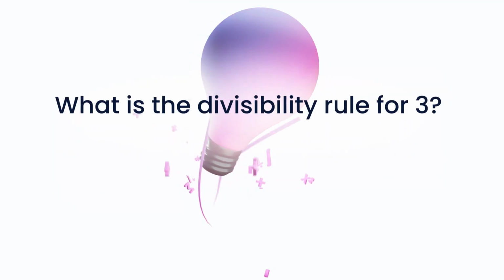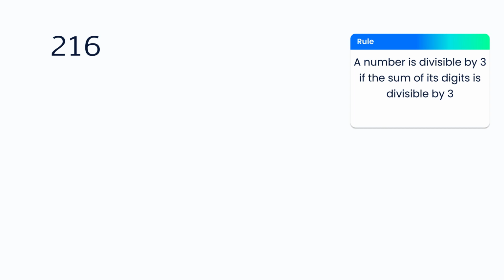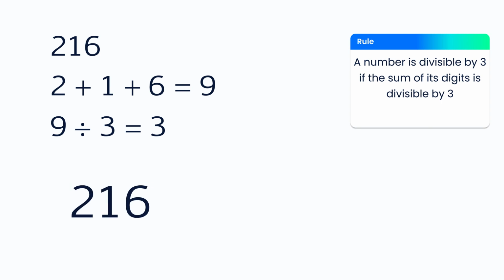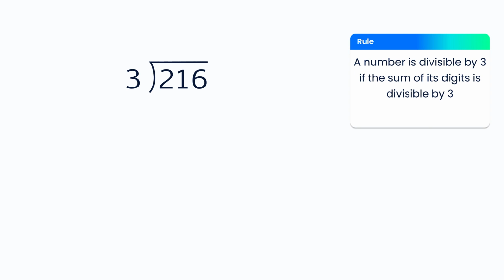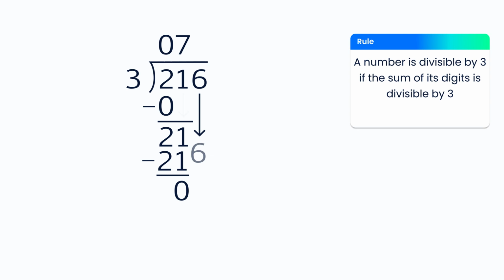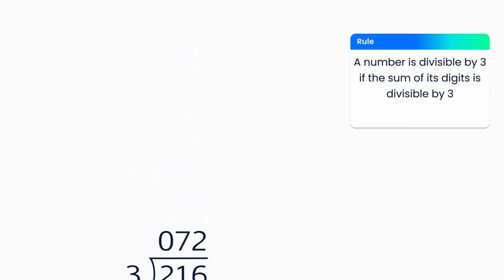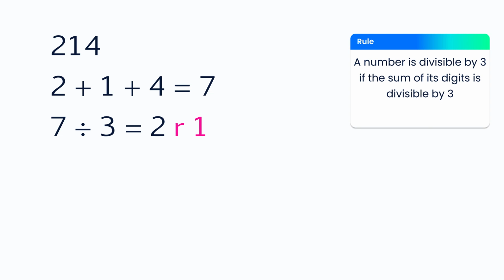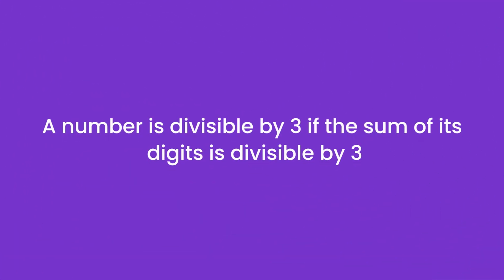What Is the Divisibility Rule for 3?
A number is divisible by 3 if the sum of its digits is divisible by 3. This video explains why this is, and demonstrates how to use the rule, with examples.